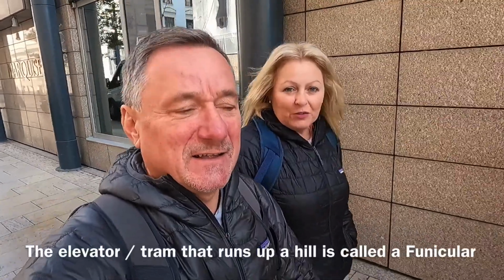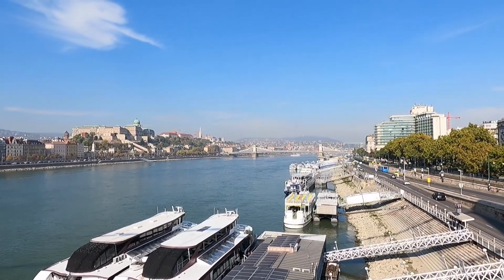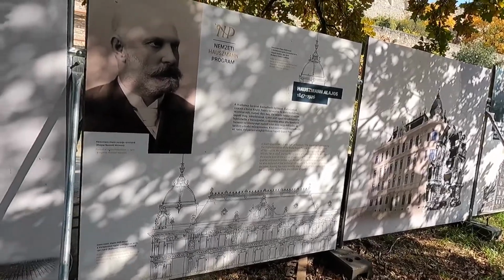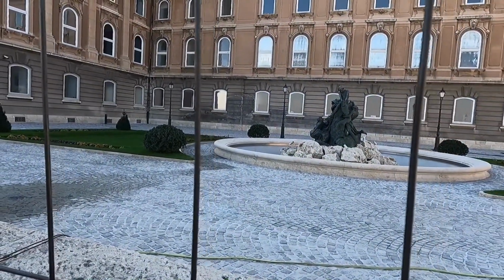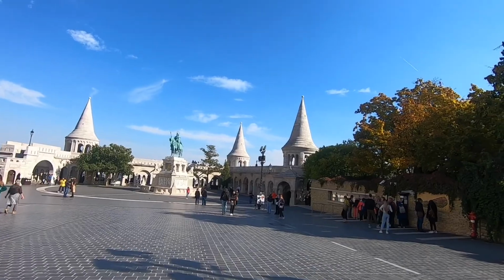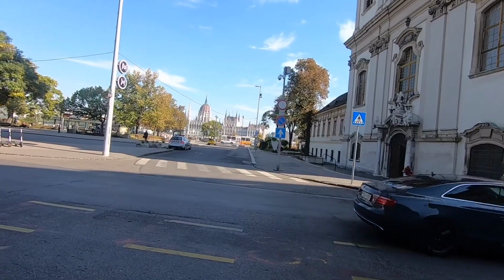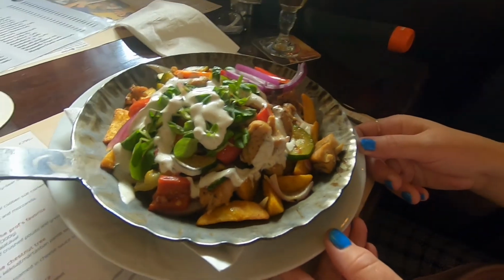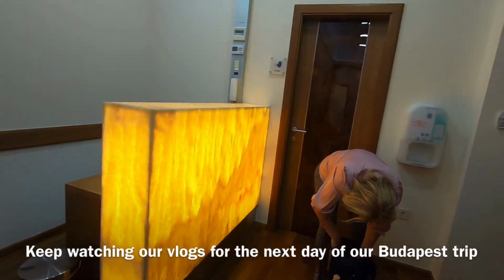Budapest | Visiting Castles and Sightseeing | part 2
After breakfast we headed for along walk across the bridge to Buda from Pest to the castle district. We saw some amazing buildings and the beautiful castle.
We found an amazing restaurant / bar and had a lovely dinner before we headed to our dentist treatment which we was the reason we came to Budapest.

Leave a comment or question and we will get back to you

We film these vlogs / video’s on our GoPro Hero 7 and our GoPro Hero 9
I edit these video’s on I-movies

We use storyblocks for all our music